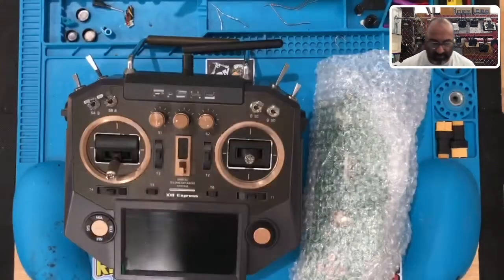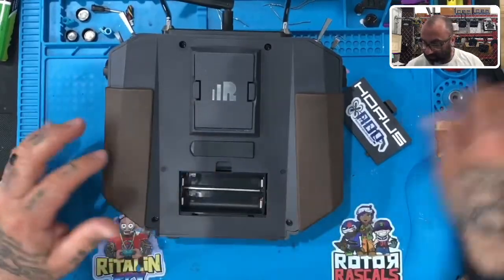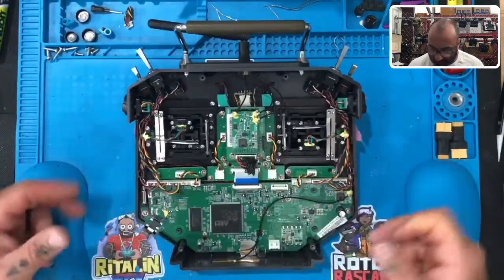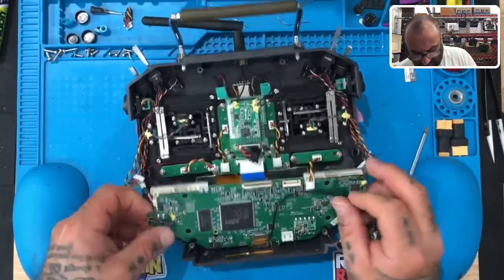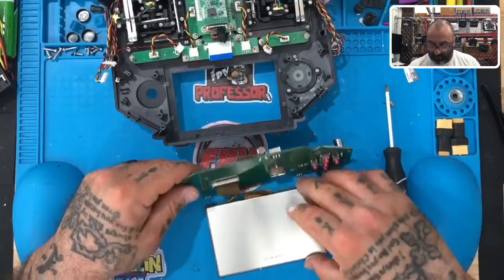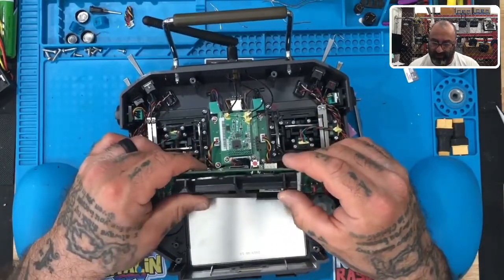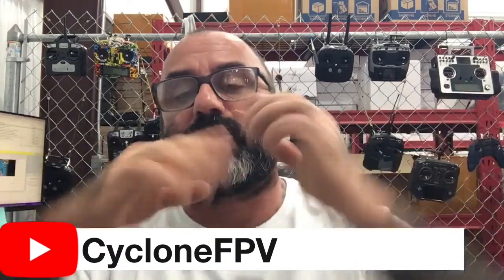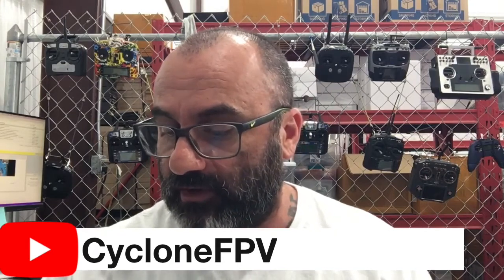FrSky X10S X10 Express Main Board Replacement from CycloneFPV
Sincerely,

Tarek Maalouf
Founder and Work Mule
CycloneFPV.com